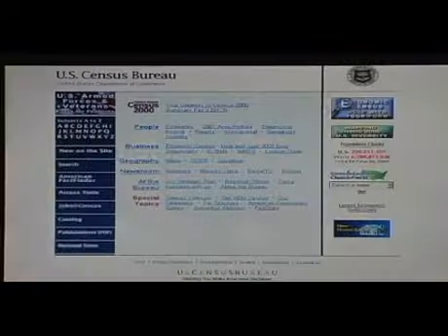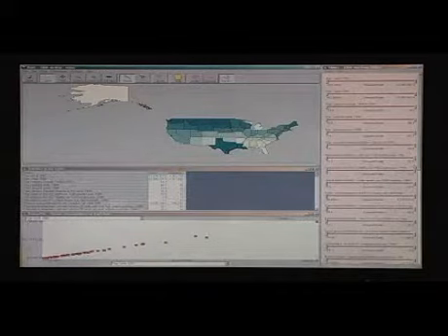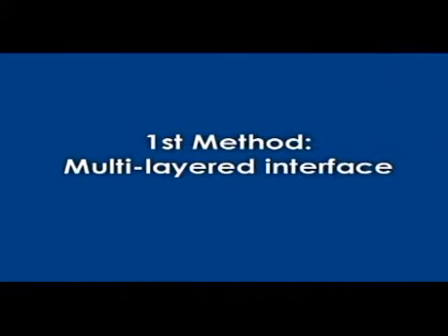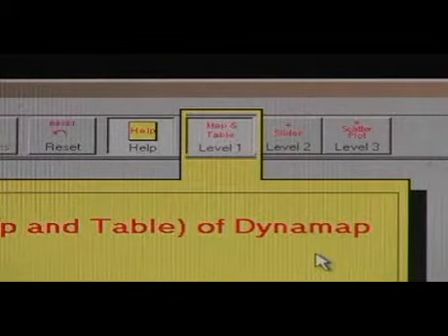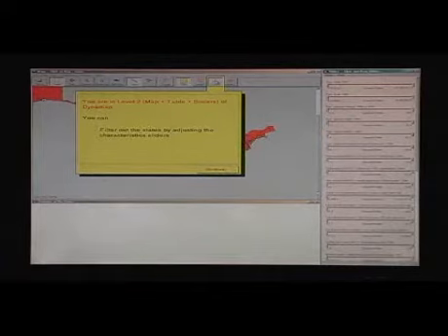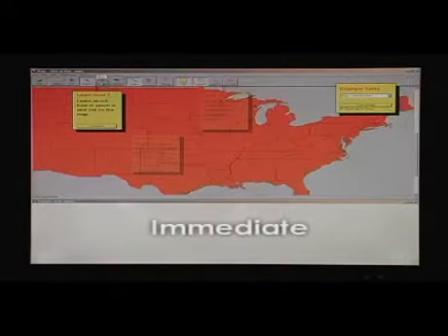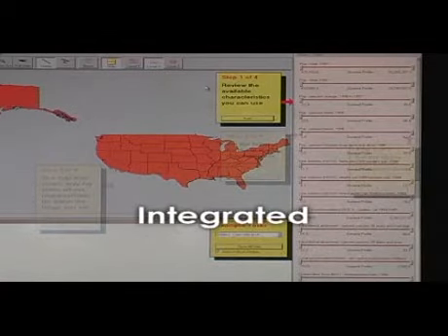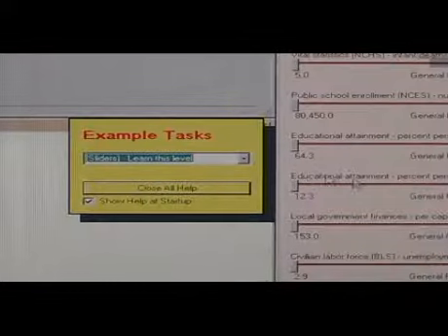Help Interfaces (2003)